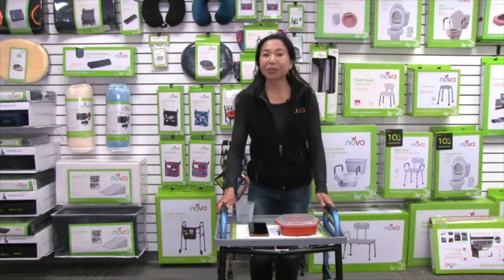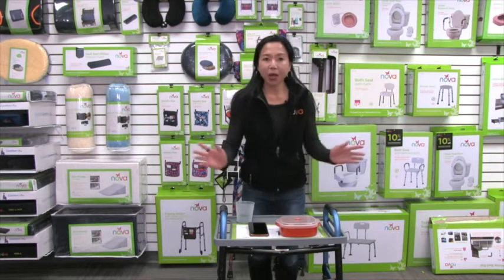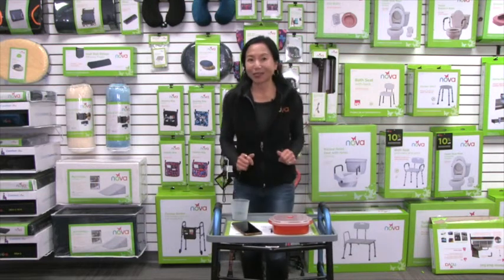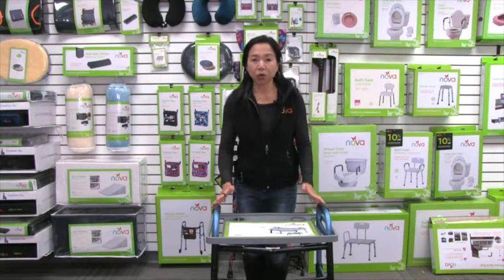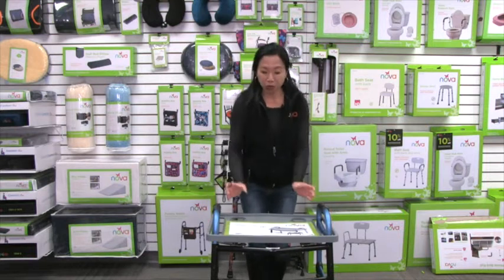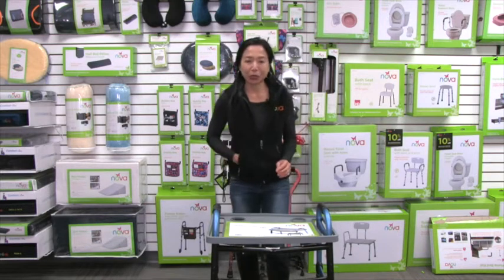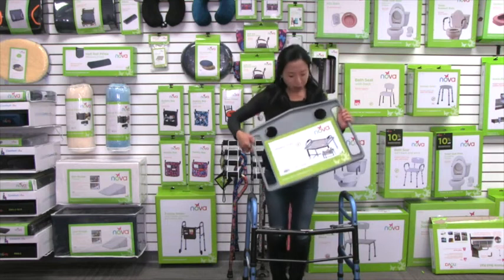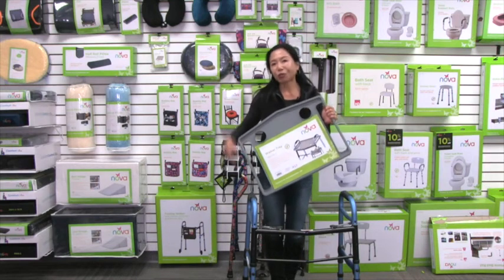NOVA Medical Products Folding Walker Review